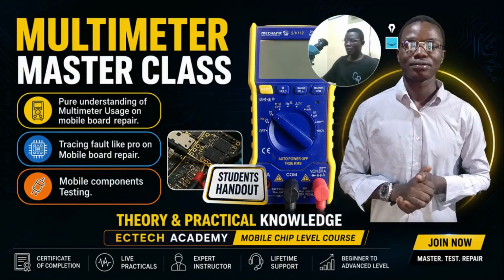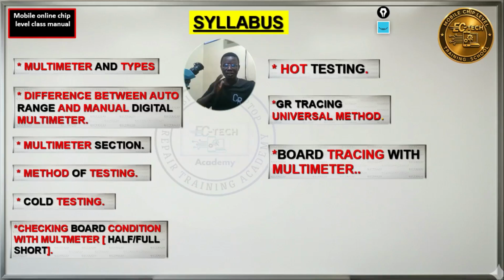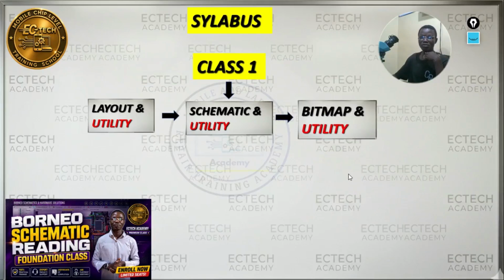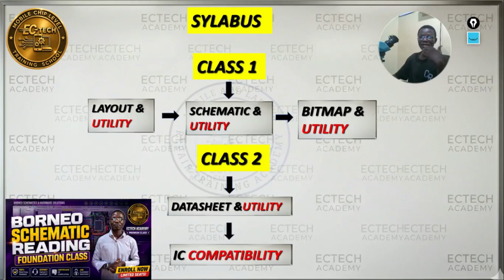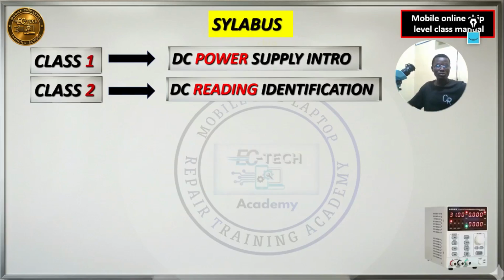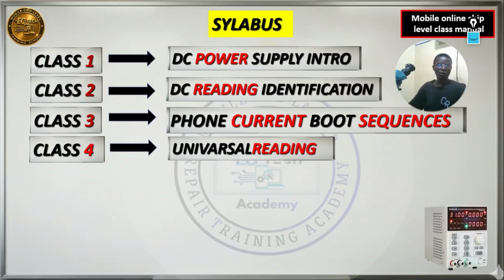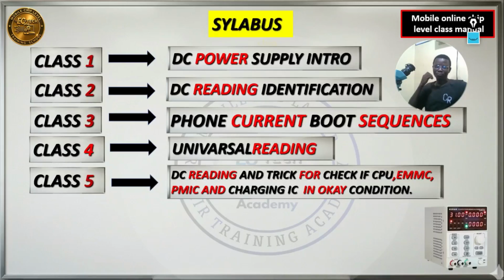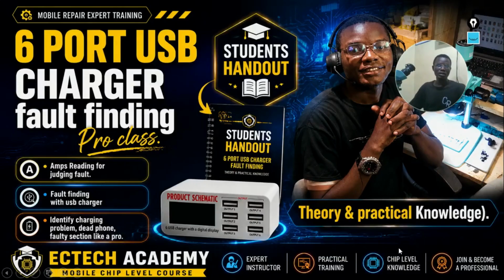MOBILE REPAIR ONLINE CLASS OPEN (WhatsApp: +234 7057048670